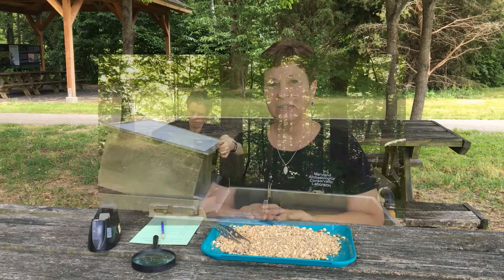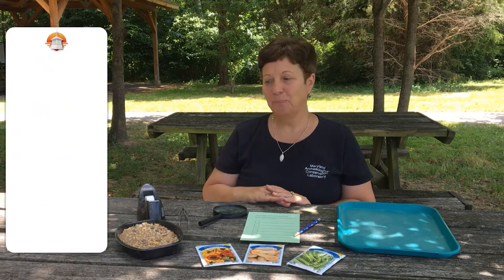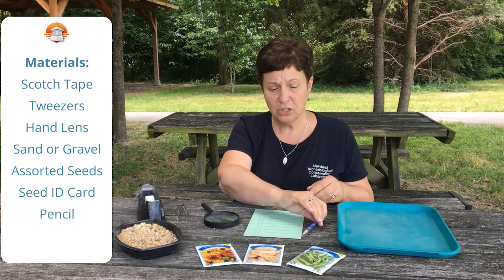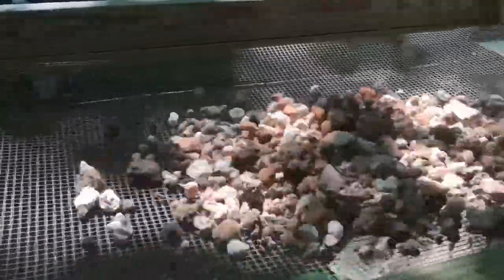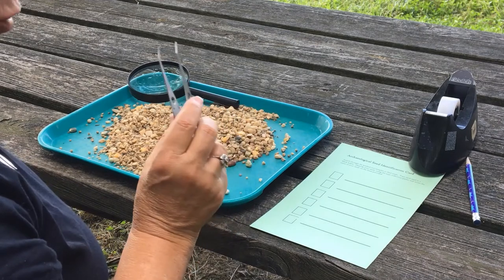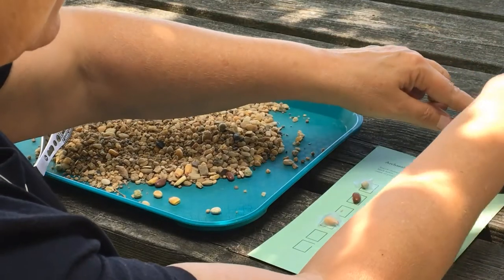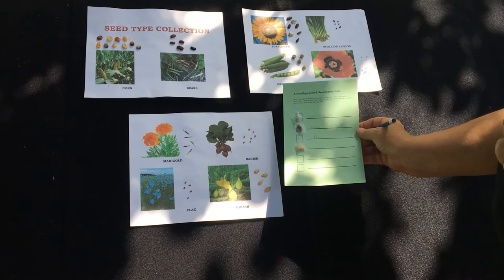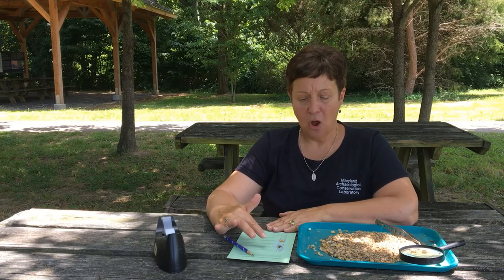Search for Seeds - Archaeobotany Activity (OER)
Director of the Maryland Archaeological Conservation Laboratory (MAC Lab), Dr. Patricia Samford, presents and demonstrates an activity for students to practice archaeobotany. Using tweezers and magnifying glasses, students will search for seeds mixed in sand or gravel, and use a type collection to identify their finds. What do your finds say about the archaeological environment and uses of plants at your site? Use it as a standalone resource or with prompts supporting Maryland state learning standards, as found on OER Commons

This resource is part of JPPM's open educational resources project providing education content from our in-house educators, horticulturalists, curators, and conservationists at our 560-acre public park. The grounds have provided a home for different peoples for over 10,000 years and include extensive archaeological sites, multiple ecosystems, and a 1930s farmstead designed by architect Gertrude Sawyer for the park's namesake, Jefferson Patterson.